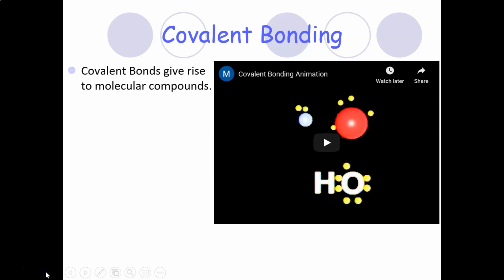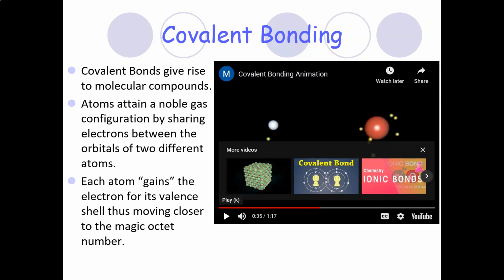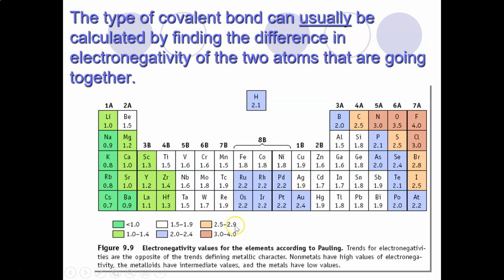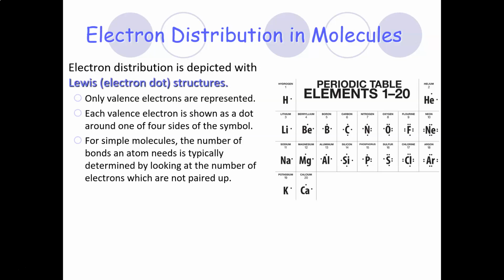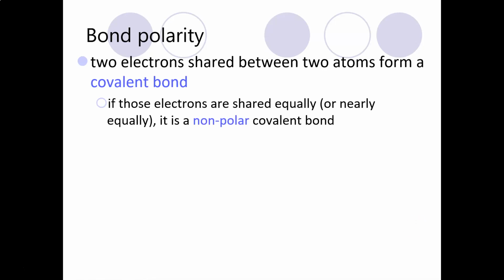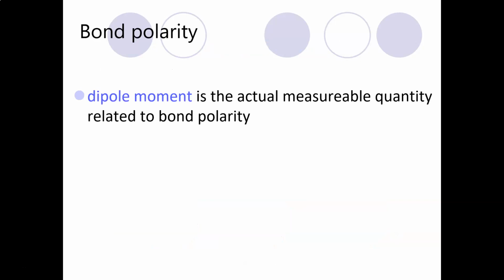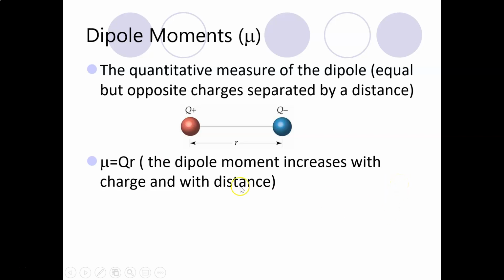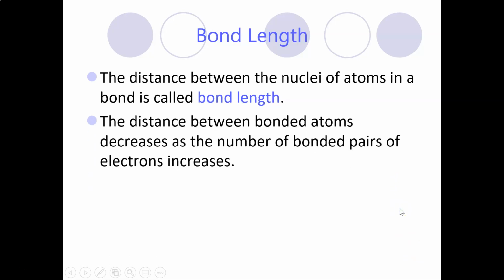AP Types of Bonds Part 2